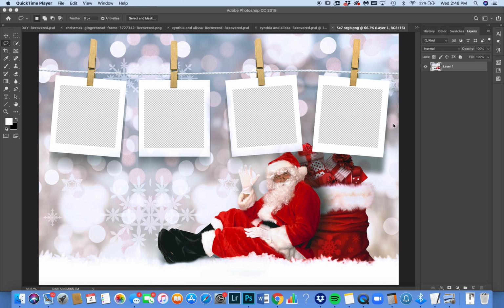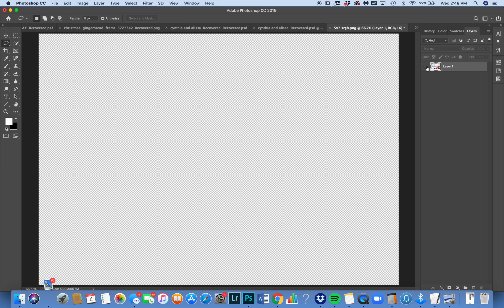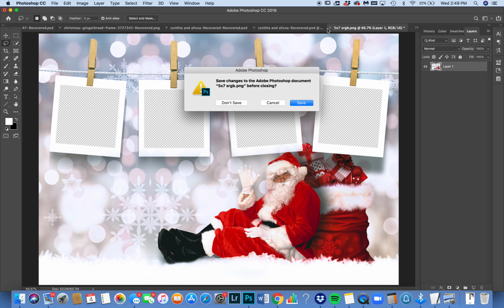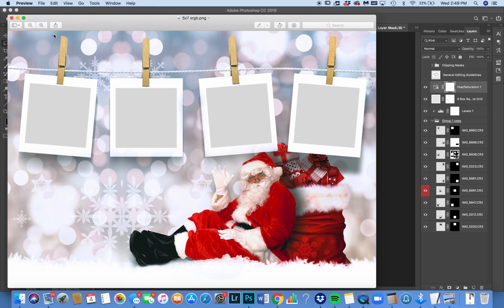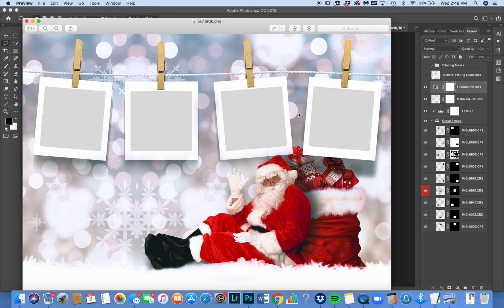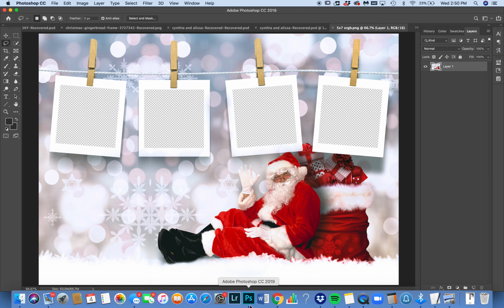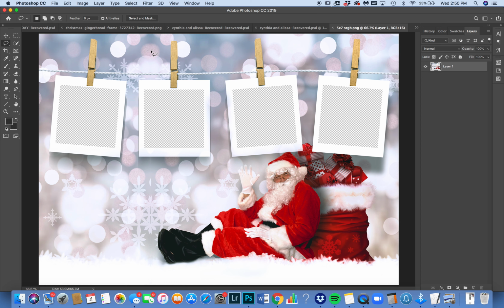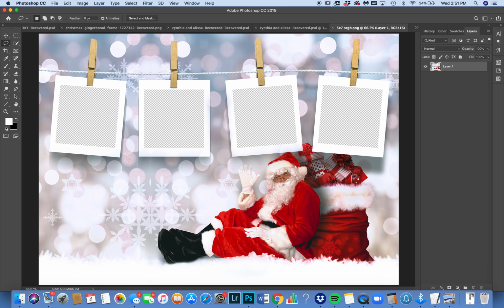In the Box Tutorial on 3 Ways to Bring a .png file into Photoshop from Photo Box Designs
Get a Free 3 Box white grid when you sign up for our newsletter This video is a tutorial on 3 simple ways to open a .png file in Photoshop.